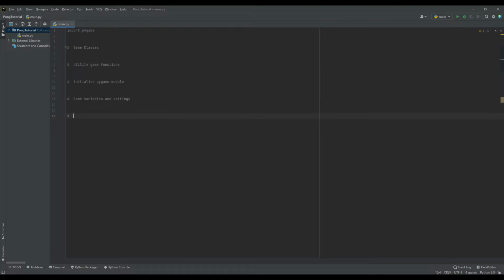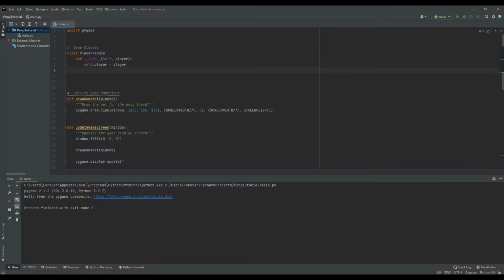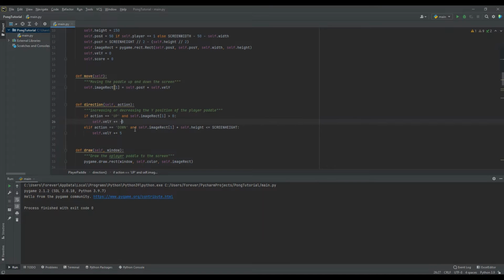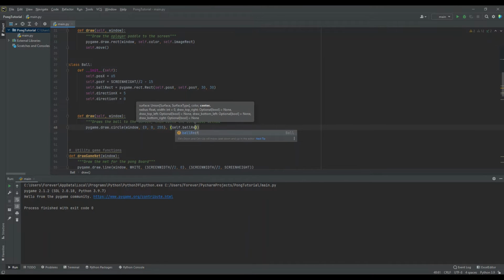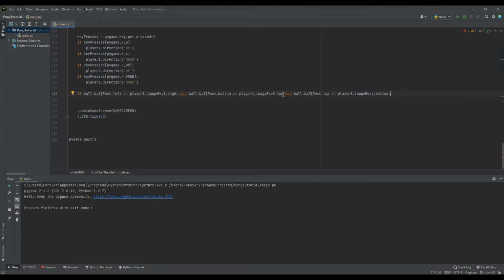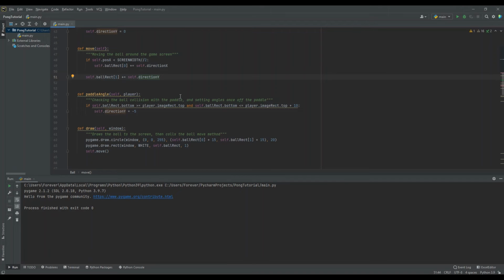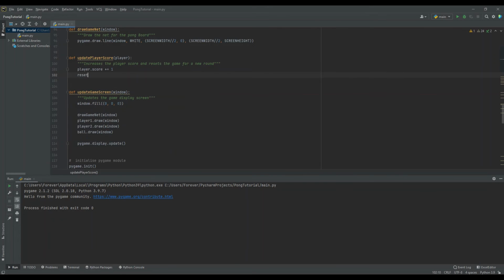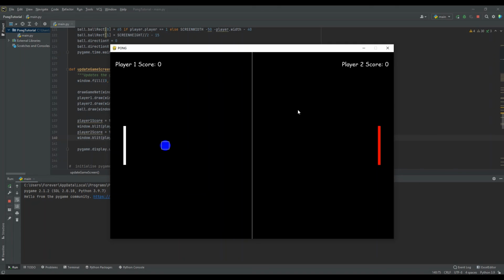Pong - Full Tutorial | Python | Pygame Module | Programming Beginners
Here is the full tutorial the Pong game in Python, using Pygame

I had some fun whilst making this project. Had a real facepalm moment when I started overthinking how the paddle and the ball connect, but eventually the light shone brightly at the end of the tunnel.

00:00 Intro
04:54 Starting Functions
08:02 Create Paddle Objects
15:05 Moving Paddles
22:54 Create Ball Object
27:52 Move Ball
30:33 Check Collisions at Xaxis
37:34 Check for collisions at Yaxis - top
44:38 Check for collisions at Yaxis - bottom
47:56 Check Y collisions with screen borders
49:49 Update Score Reset round